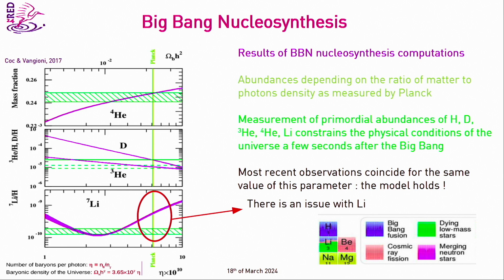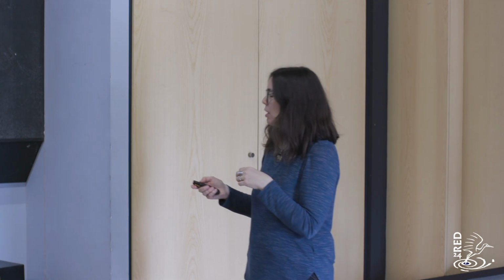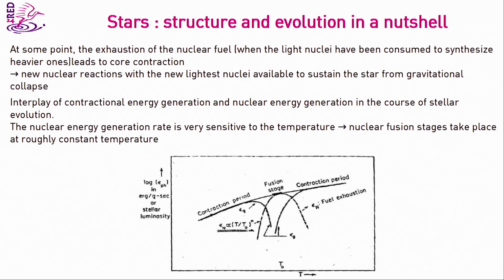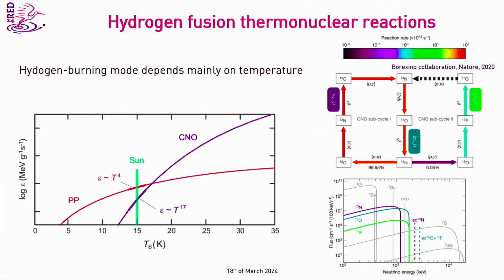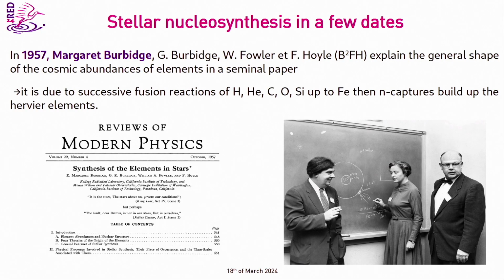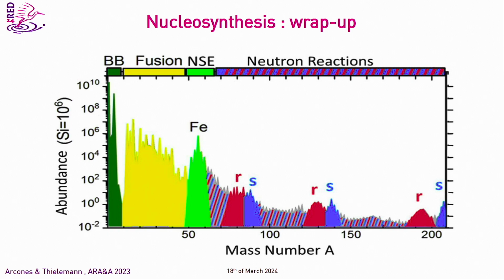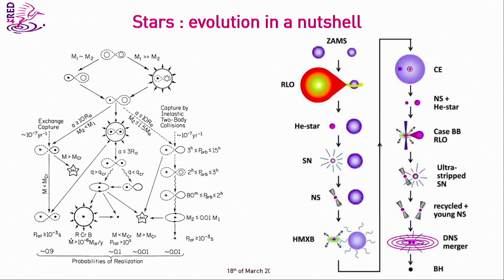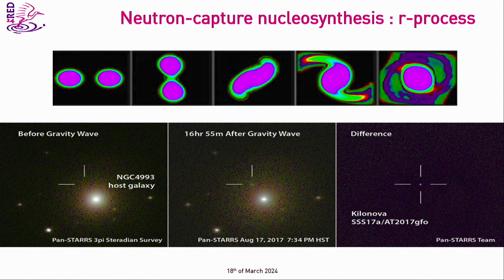NUCLEOSYNTHESIS-Part II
RED is a Training School about the “Basics in Astrobiology”. Astrobiology addresses questions related to the origins of life, its evolution, and distribution in the Universe. This school aims to offer an interdisciplinary training in astrobiology to students and young researchers having a master’s degree in astronomy, planetology, geology, chemistry, biology, or history and philosophy of science. If you are preparing a thesis or are an early career scientist with a subject related to astrobiology, this training school is for you! Each year, the “in-person” edition of the school is held in March in Le Teich (France). In June, a virtual school with the same program is also organized.

Ana Palacios is specialized in stellar evolution modelling and  have been studying the impact of transport processes of matter and angular momentum on the evolution and nucleosynthesis of stars of all kinds of masses, from solar-type stars to massive O and WR stars. In the way she has also explored 3D MHD simulations to gain insight on transport processes. She is involved in the Stellar Physics part of the PLATO mission, and happen to be particularly interested in low-metallicity massive stars lately.

Laboratoire Univers et Particules de Montpellier (LUPM) – Université de Montpellier – France